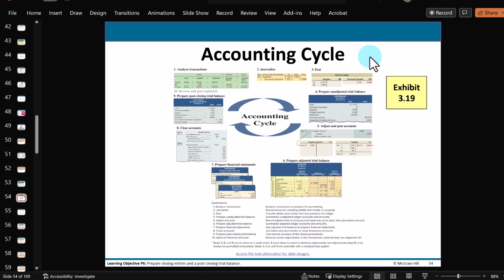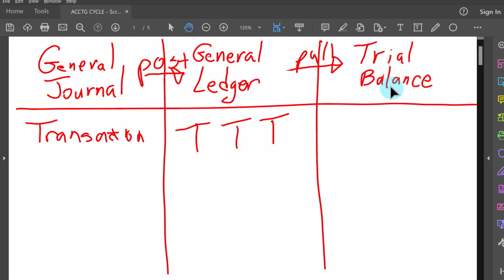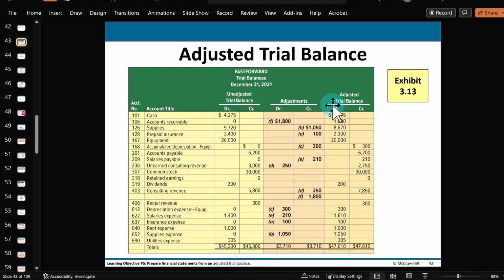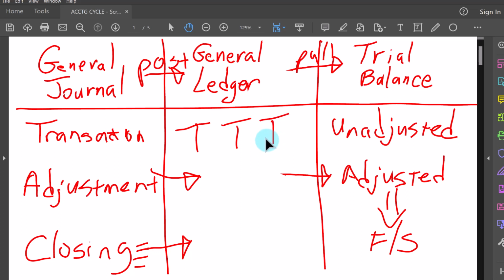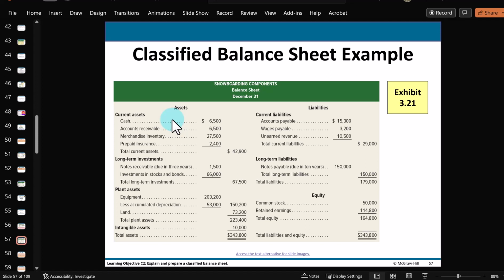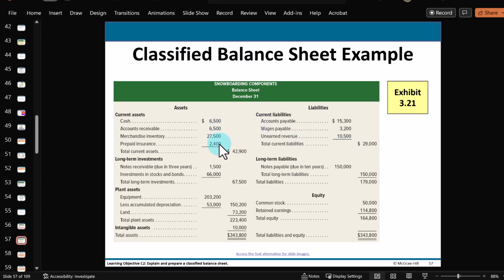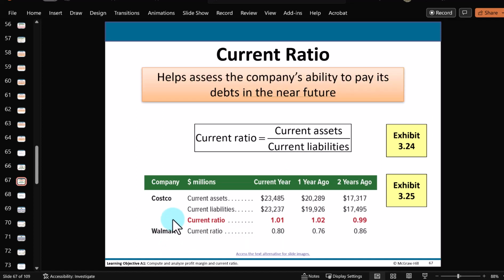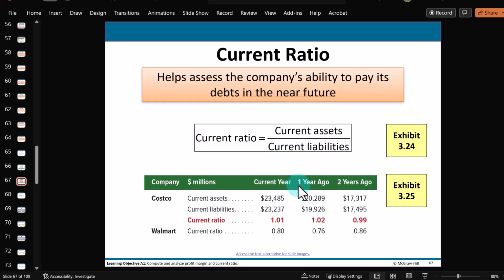Chapter 3, Part 6 - Accounting Cycle, Classified Balance Sheet, Profit Margin, Current Ratio